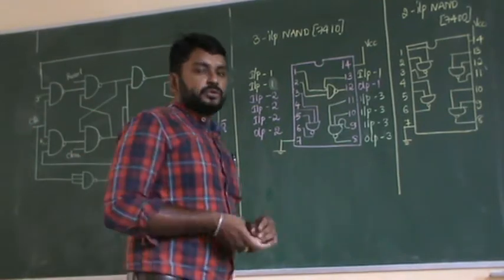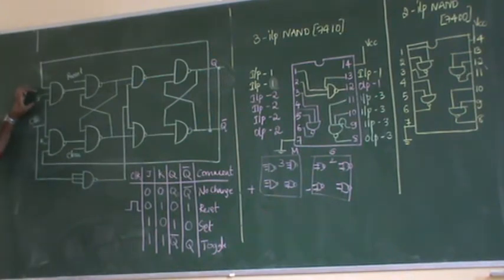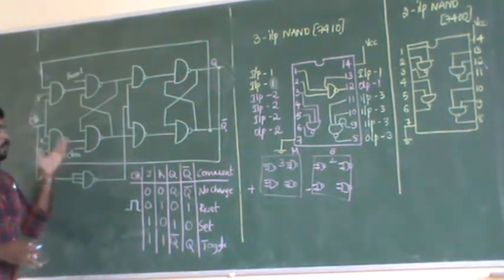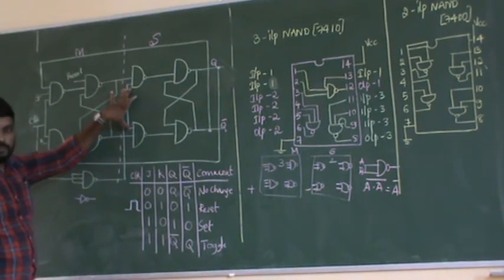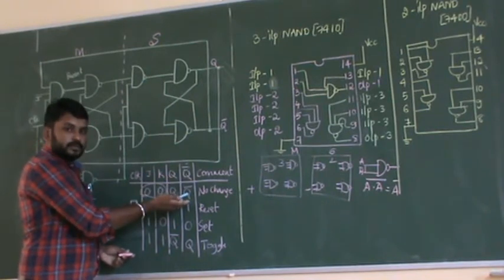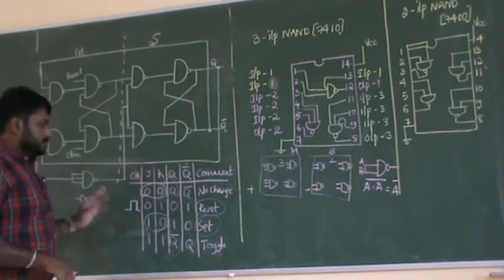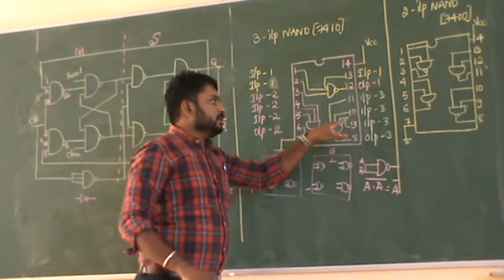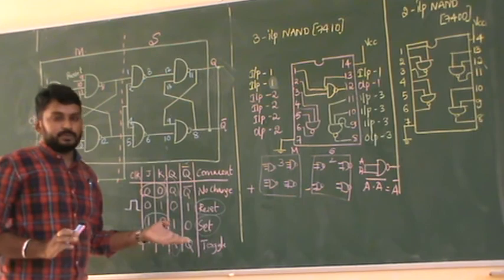JK master slave Flip flop part 2 (Design)